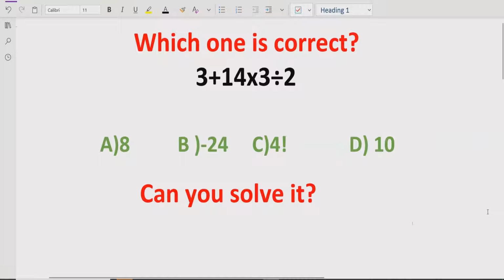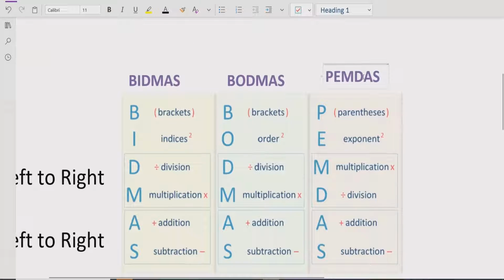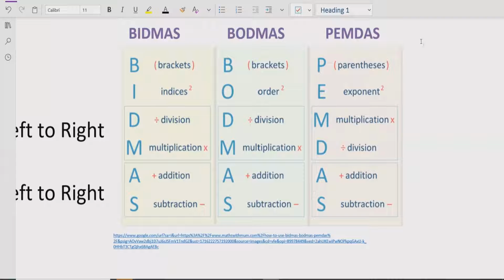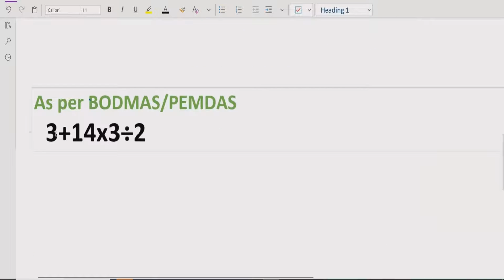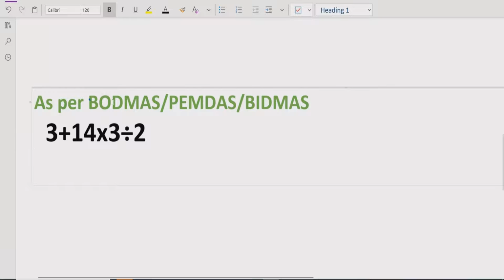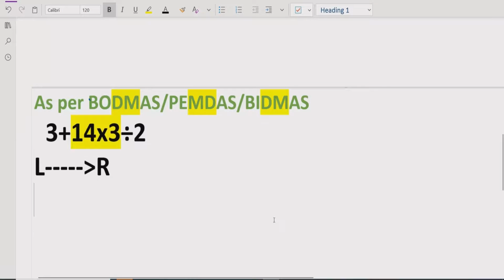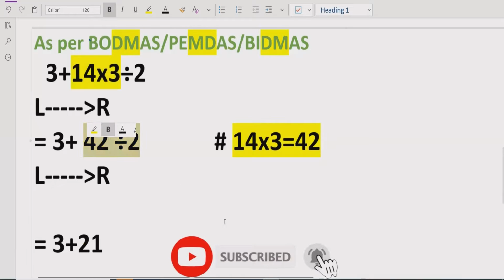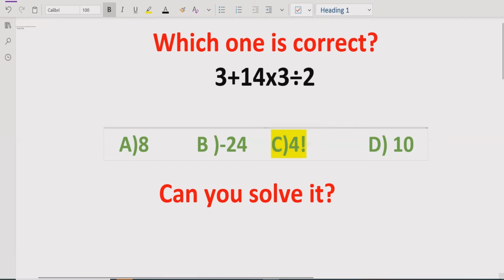Quiz 59| Which one is Correct? | 3+14x3÷2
In this video you will learn to solve a expression 3+14x3÷2 = ?